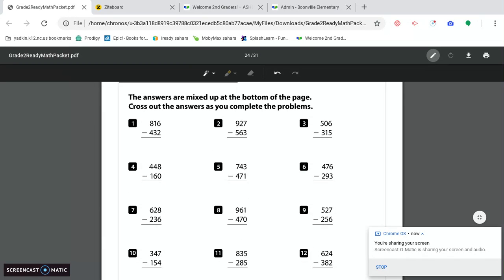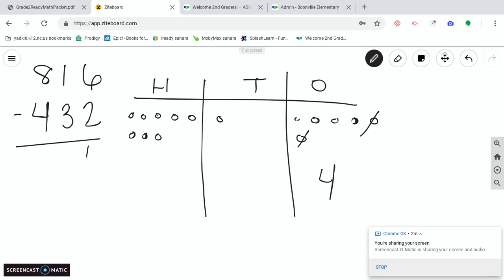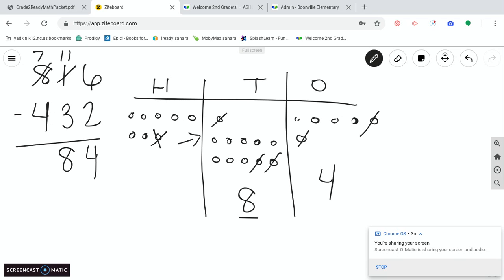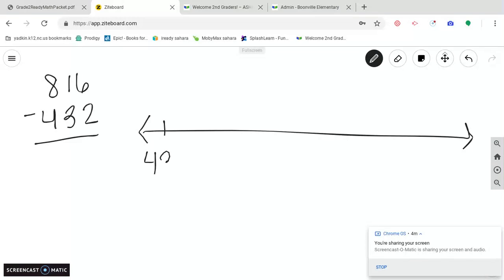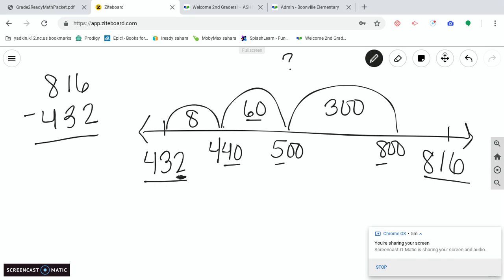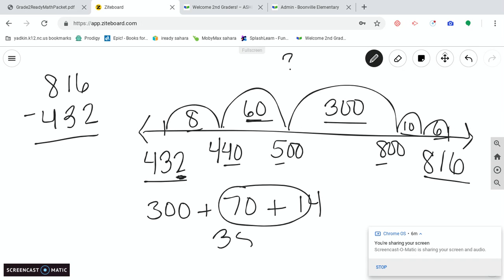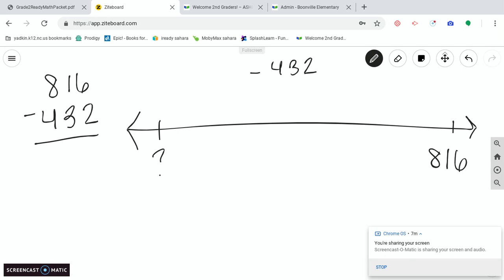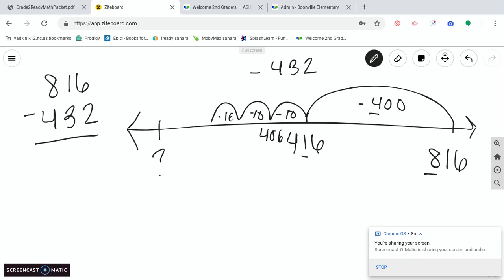3-digit Subtraction (video 2)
Grade 2 math packet page 24